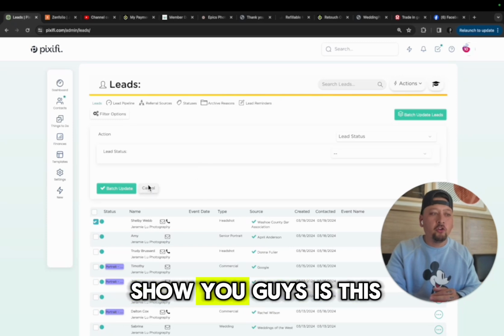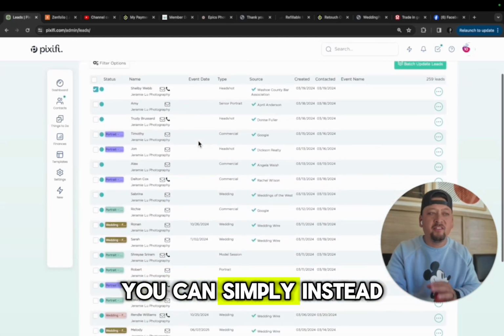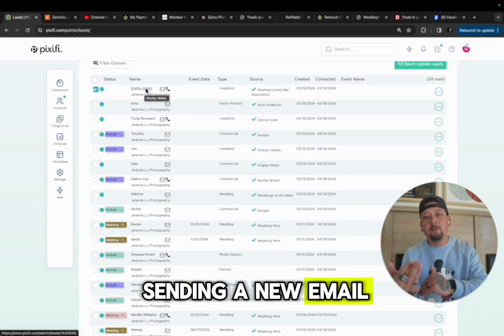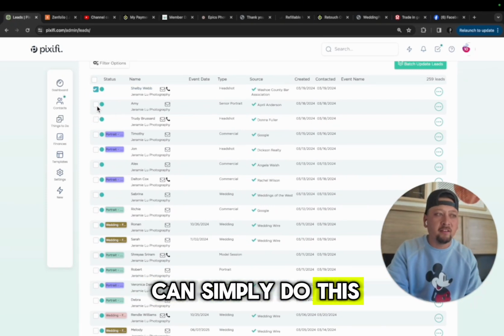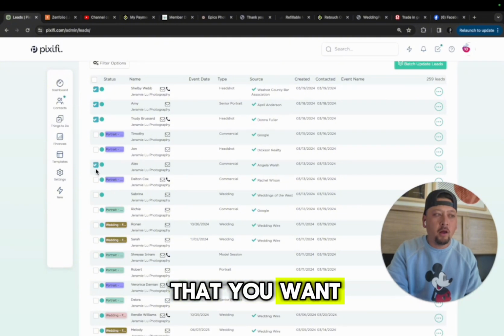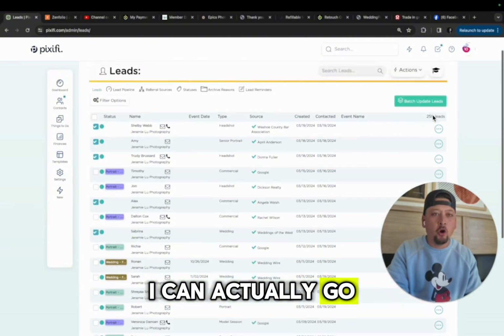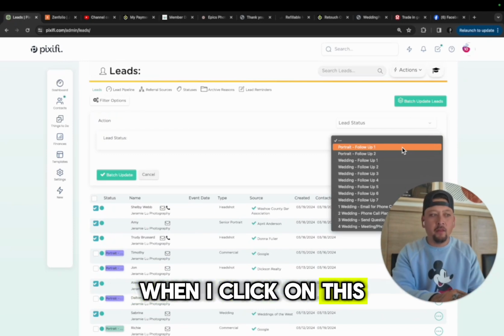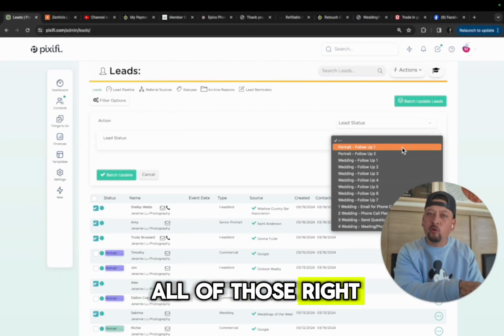Using PIXIFI to send emails to MULTIPLE leads at once!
DJI Osmo Pocket 3

Peak Design Tech Pouch
Peak Design Wash Pouch
Peak Design Packing Cube
Anker Charging Bank
Northface Rolling Thunder Bag
Lowepro Roller Bag
Holdfast Dual Holster